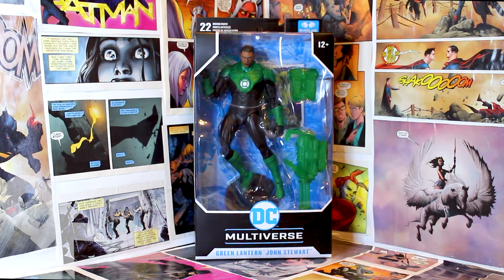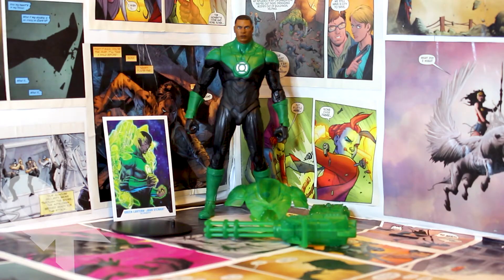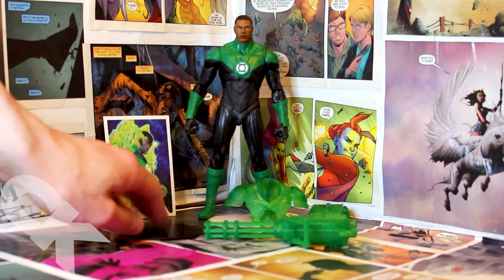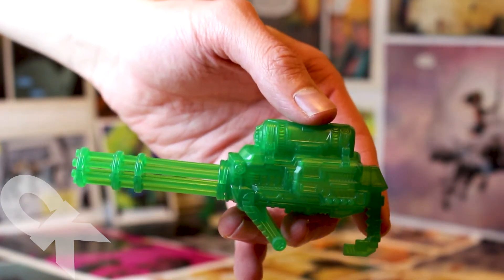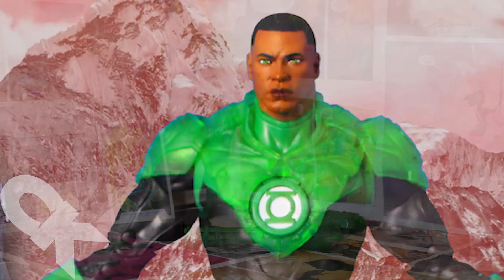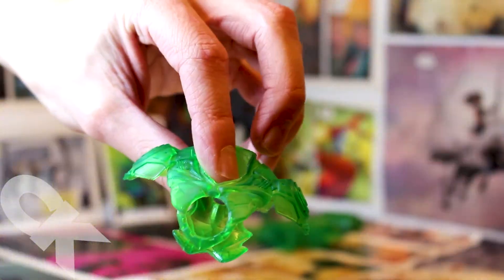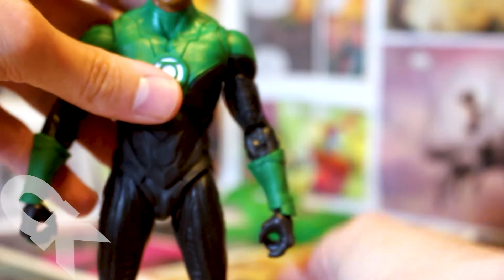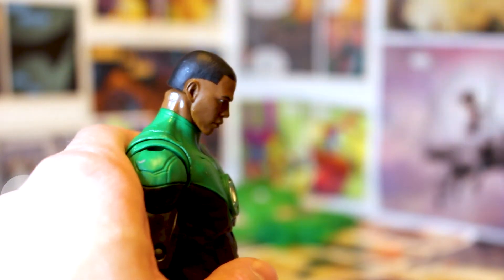DC Multiverse John Stewart Green Lantern Action Figure Unboxing and Review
As what is arguably the best DC figure from McFarlane Toys yet, here are some of our specific thoughts on the John Stewart Green Lantern action figure.

All product shown is the licensed property of DC Comics and manufactured/distributed by McFarlane Toys.

Additional photography and Photoshop by J. Richland Anderson